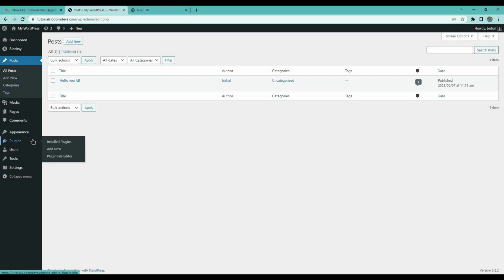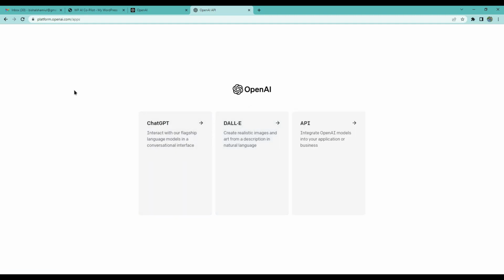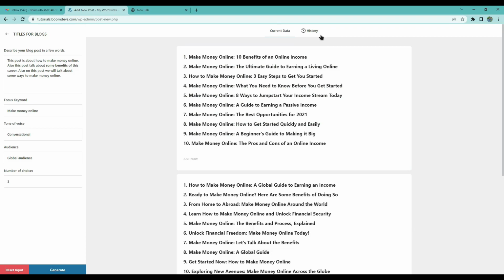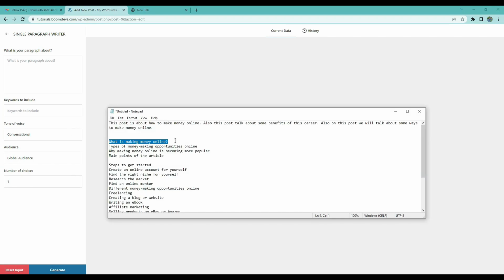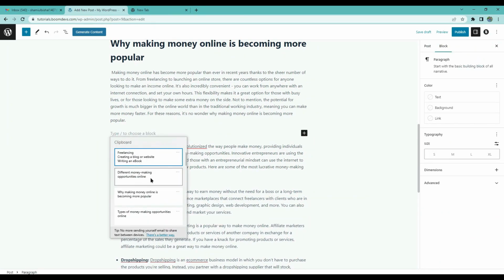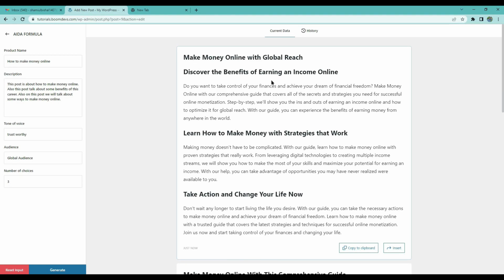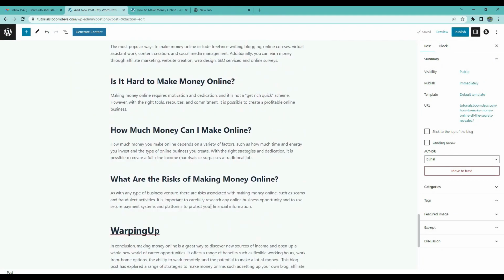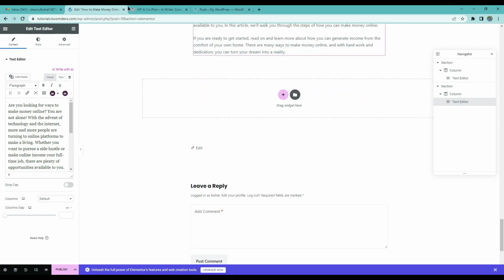How to Create blog posts using the AI | Best AI Content Writer plugin for WordPress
In this video, I present the WP AI Co-piot Pro, a WordPress AI plugin that has the potential to completely transform the way you write blog posts. By harnessing the capabilities of artificial intelligence, you'll have the ability to generate captivating and top-notch blog content within seconds.

Throughout this tutorial, I will guide you through the inner workings of this exceptional WordPress plugin driven by AI.

Whether you're an experienced blogger or just embarking on your writing journey, this plugin powered by AI will revolutionize your approach. Bid farewell to writer's block and welcome a seamless content creation experience!

Don't let this exciting opportunity slip away. Embrace the power of AI for your WordPress blog today! Simply click that play button and embark on a journey to redefine your content creation process.

You can also read the post here 👉

CONTACT BOOMDEVS